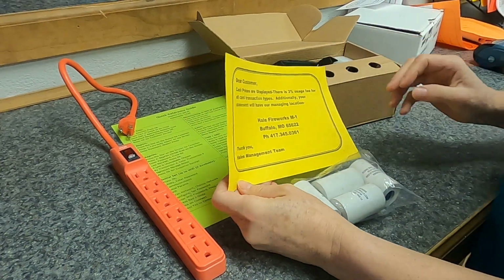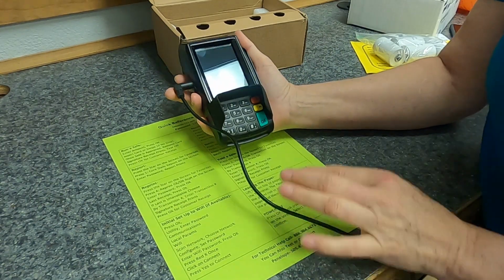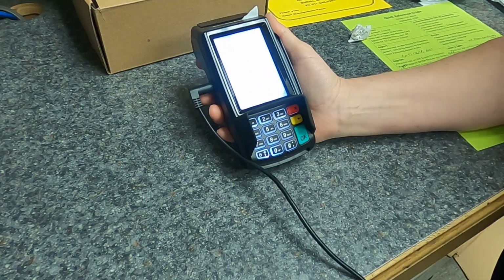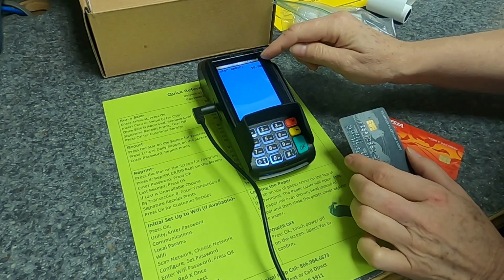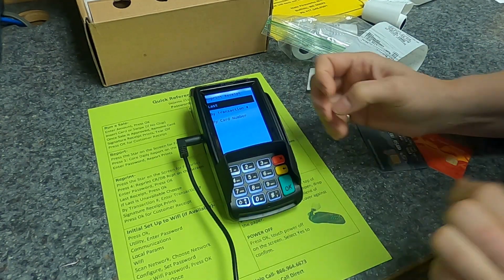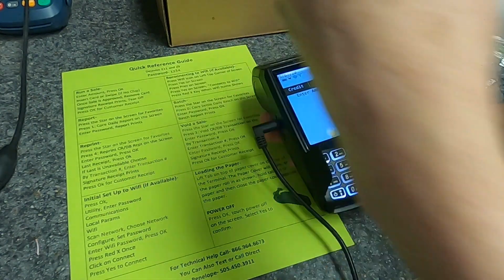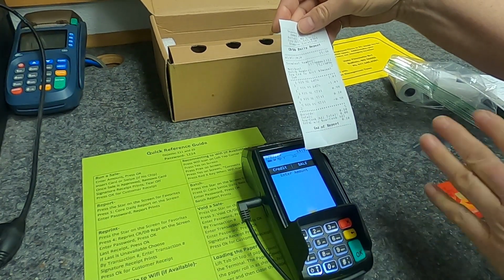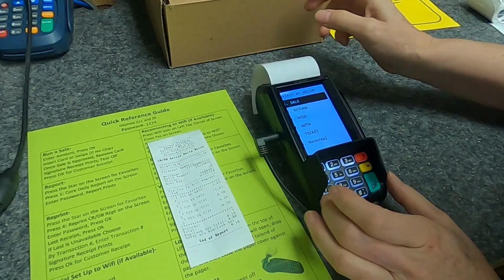Credit Card Terminal Training: Dejavoo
Here's a video walk through for our Dejavoo terminals.